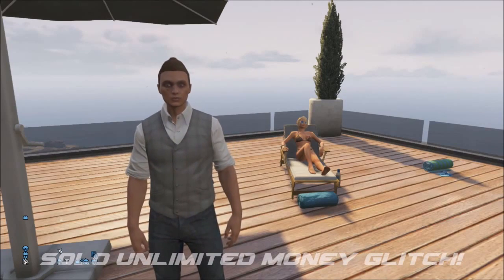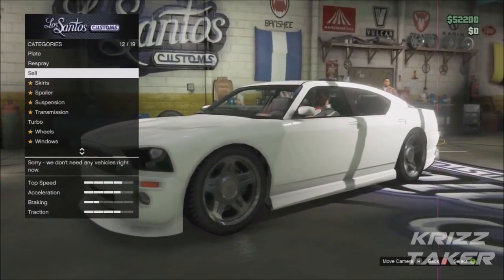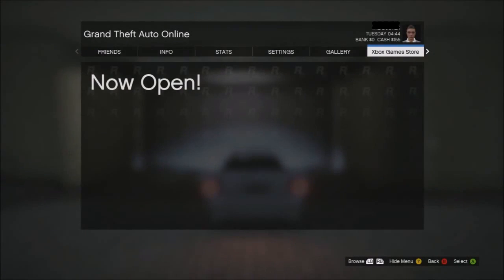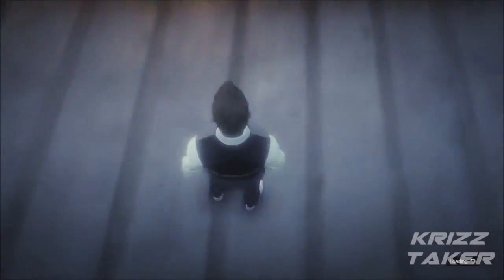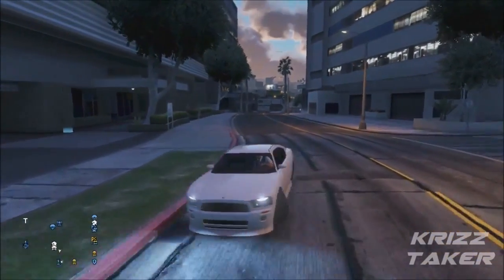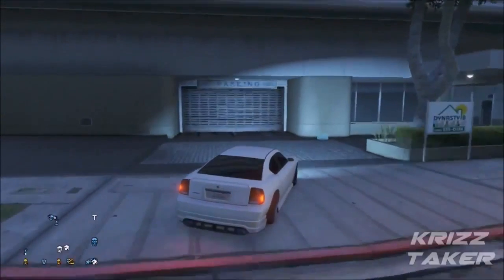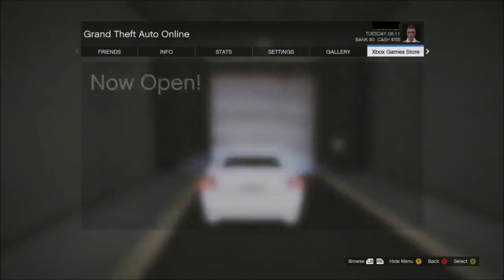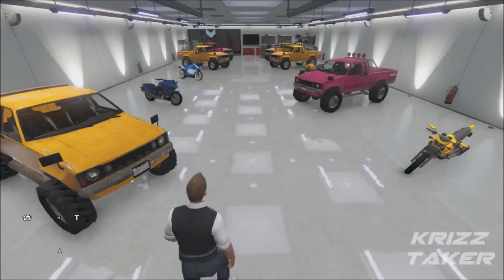GTA 5 Money Glitch - SOLO GTA 5 Money Glitch 1.17 Unlimited Money (NO LAG SWITCH)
RSPproductionz will upload Cod ghosts, gta 5 and bf4 glitches as well as some other cool stuff.